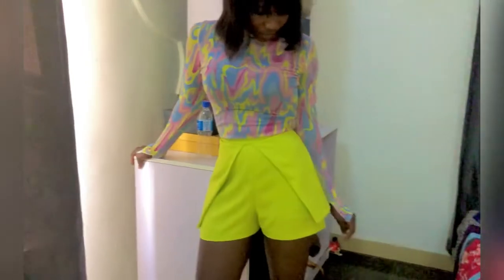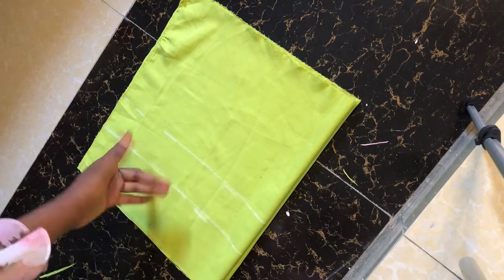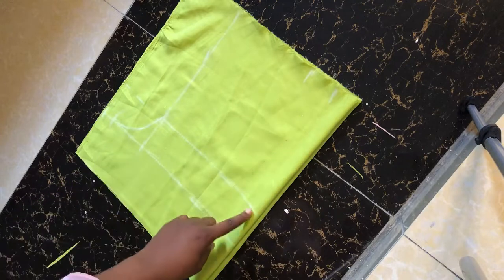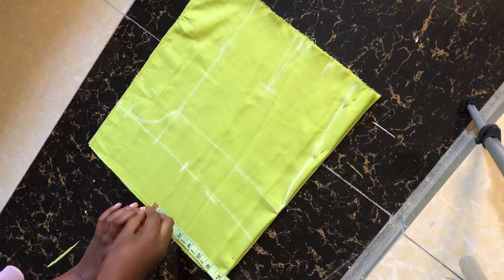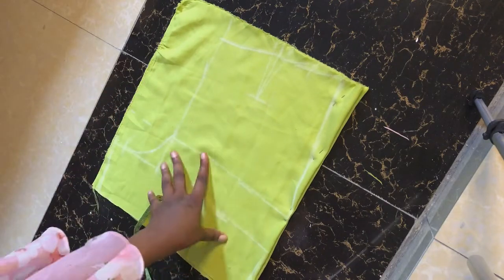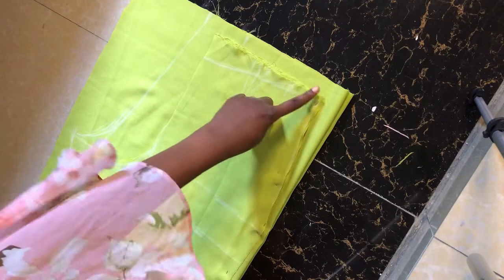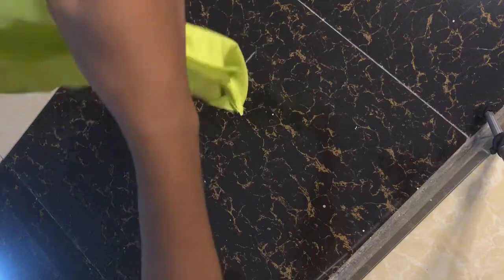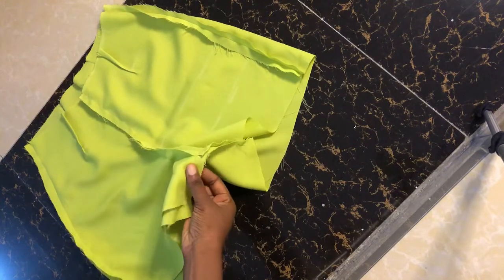How to make a female short pant ( cutting and stitching )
Hello guy!!!
Welcome again to my channel, where we upload DIY videos.

Today's video is about cutting and stitching a short pant

Fabric- crepe
Yard- 1.5

How to cut and sew a female short pant
How to make a female knicker pant with zip
How to make a female knicker
How to cut and sew a female knicker